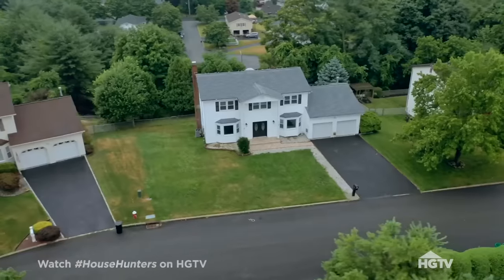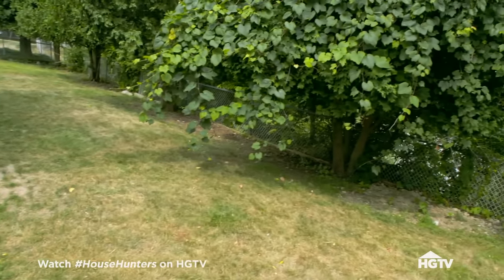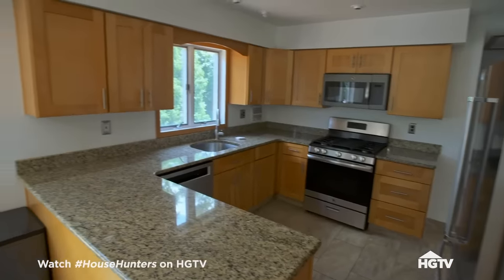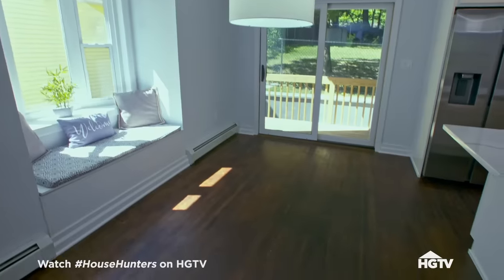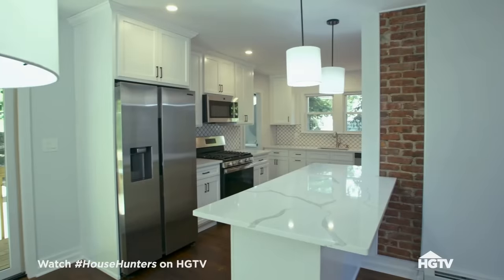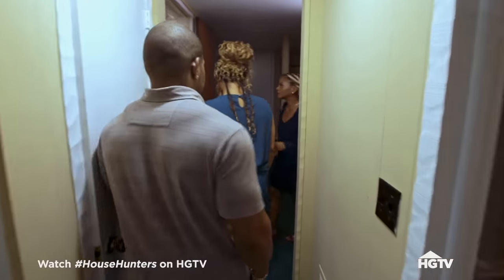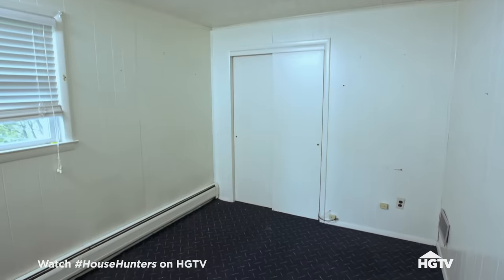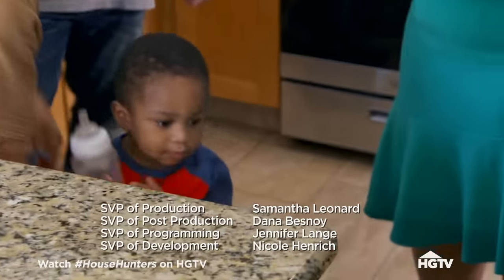Couple Takes Risky Step to Achieve Dream Home in Rockland County | House Hunters | HGTV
A couple has outgrown their rental and looks to buy a home for their family in Rockland County, New York. She wants to fulfill her dream of buying a grand Colonial, but he's more cautious with spending and wants to make sure they stay within their budget.

House Hunters takes viewers behind the scenes as individuals, couples, and families learn what to look for and decide whether or not a home is meant for them. Focusing on the emotional experience of finding and purchasing a new home, each episode shows the process as buyers search for a home.